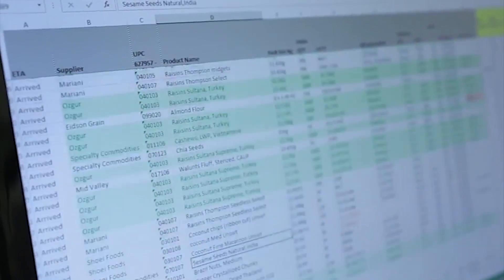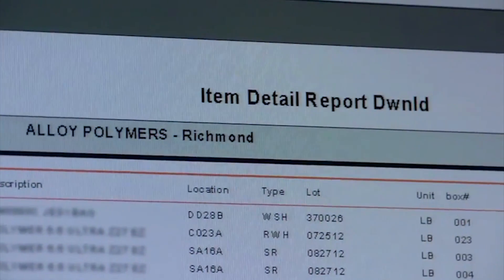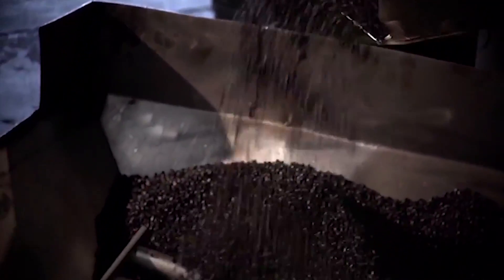Sage ERP X3 Traceability Case Study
Mantralogix President, Kerry Mann, explains how a properly implemented ERP can help a company with traceability of products and raw materials for food and beverage and manufacturing companies with a client case study example.